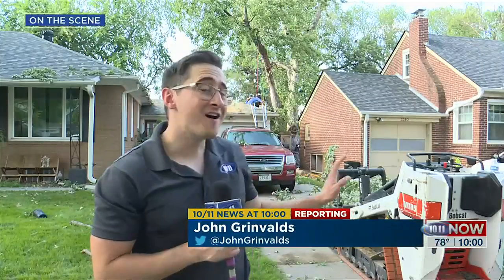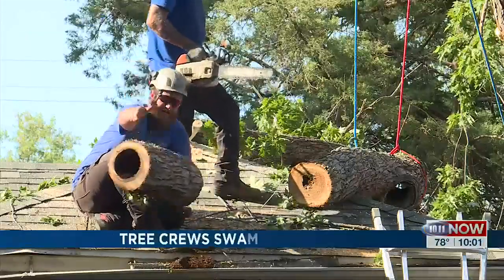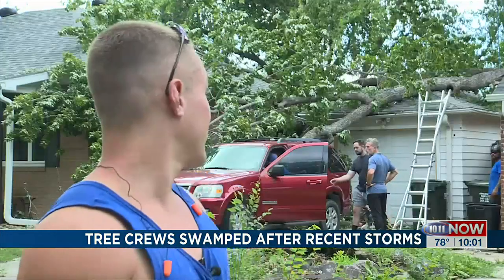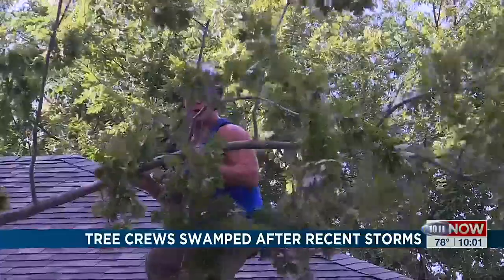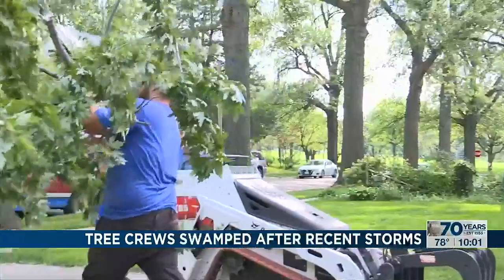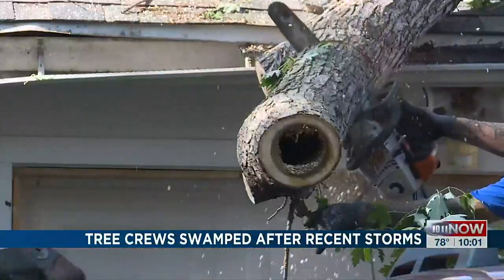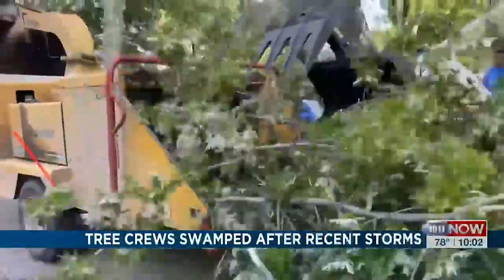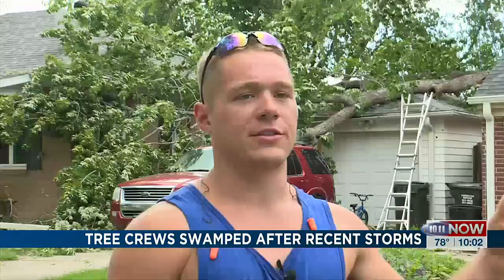Tree removal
Recent storms swamp tree removal crews across Lincoln.